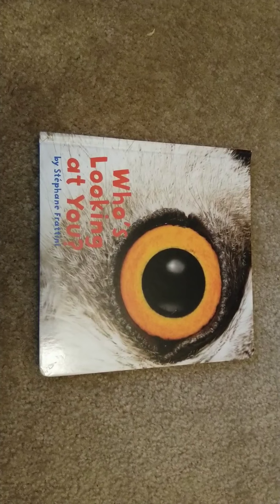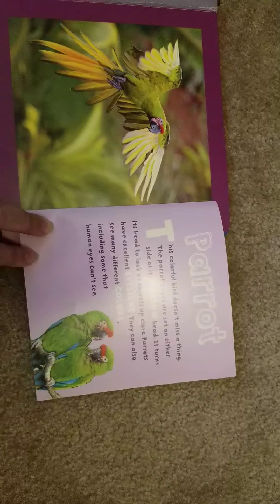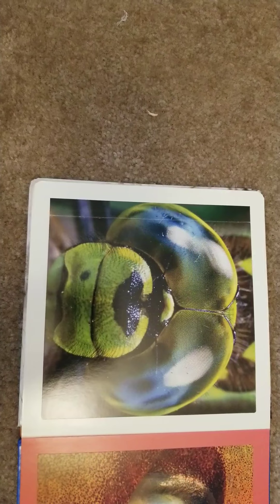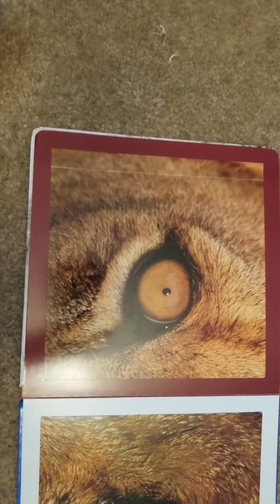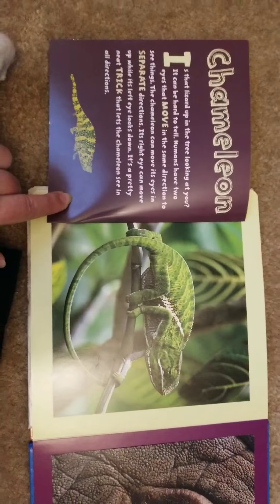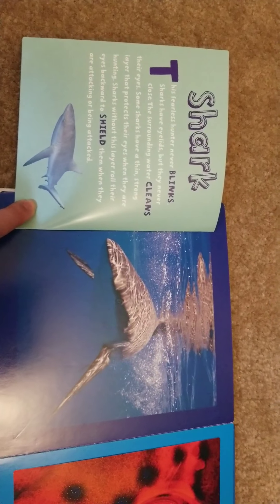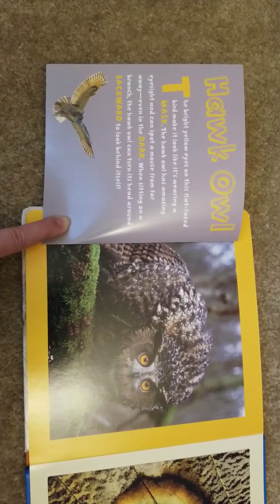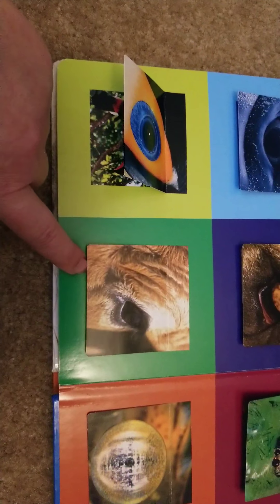Who's Looking At You?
Storytime